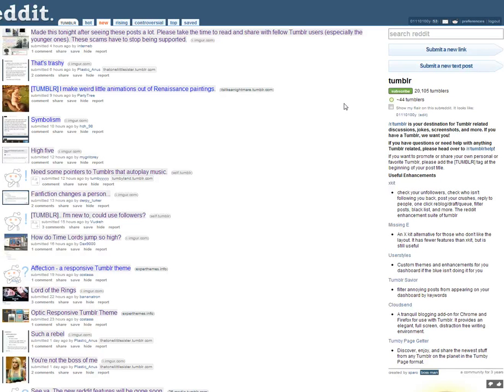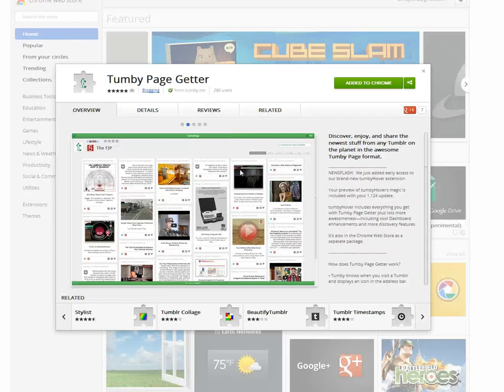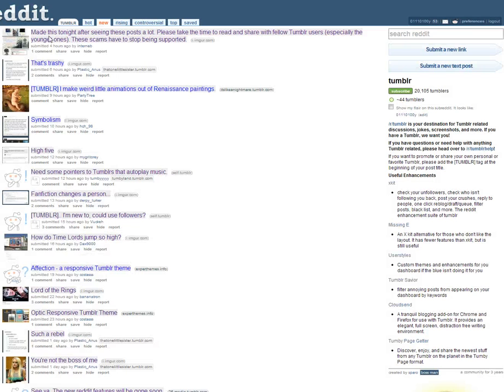Make your reddit flair work for you in /r/tumblr with tumbyHover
Quick intro to tumbyHover feature wired to flair and to Tumblr posts in reddit's /r/tumblr.